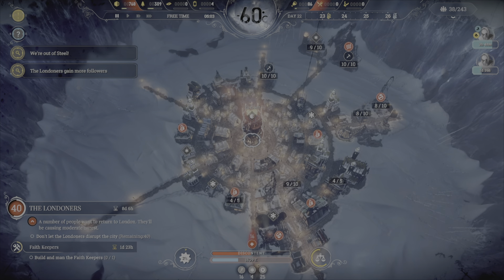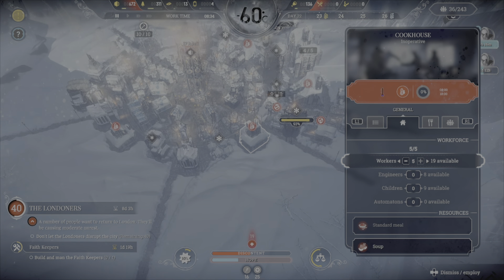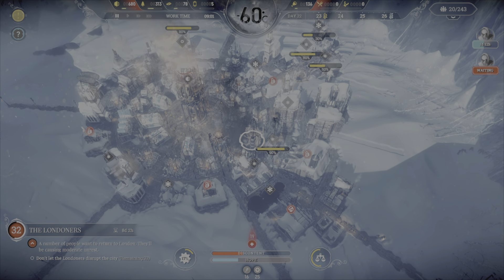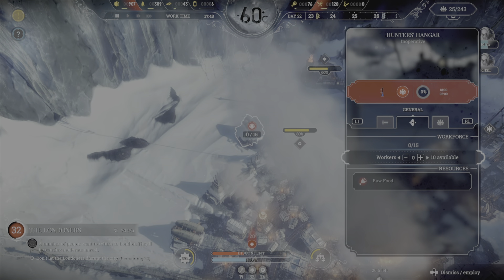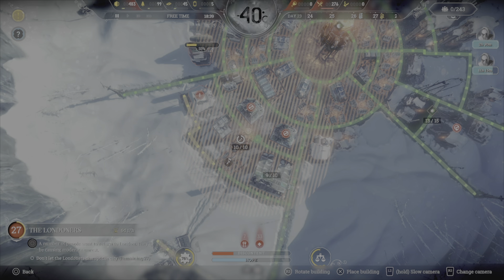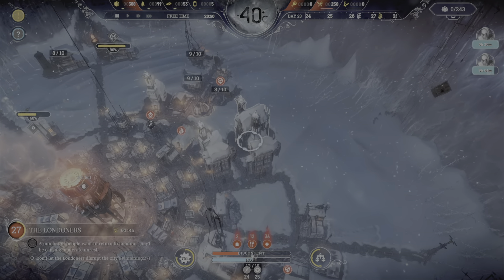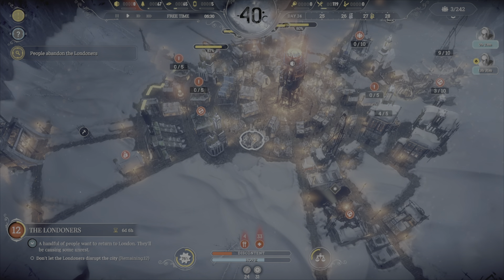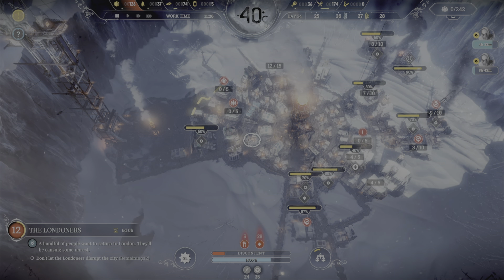Frostpunk PS5 - Londoners II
We progress through the Londoners crisis and a severe cold snap. Can we maintain hope while fending off the insidious Londoners clarion call?